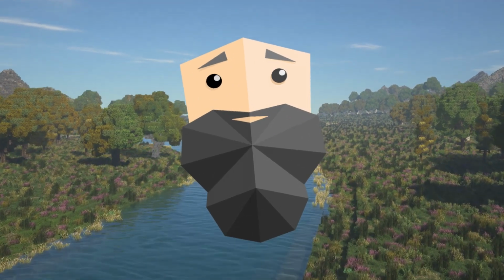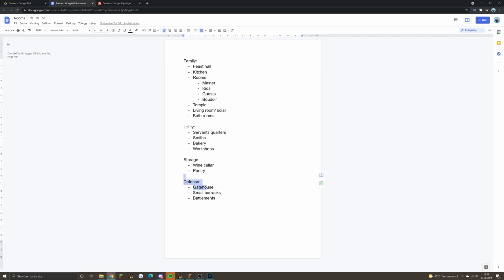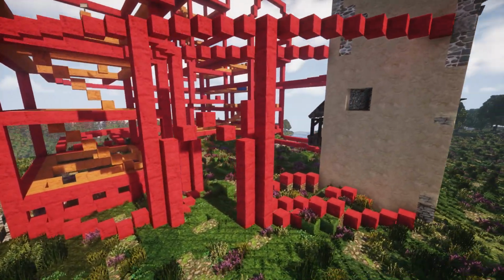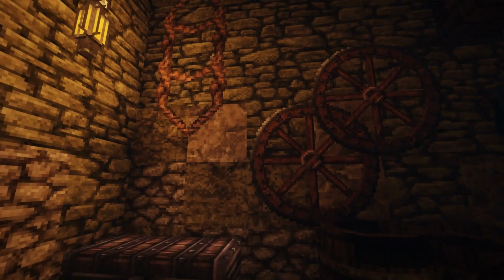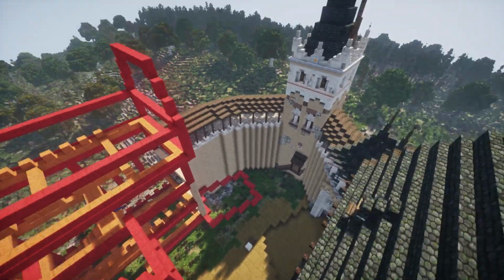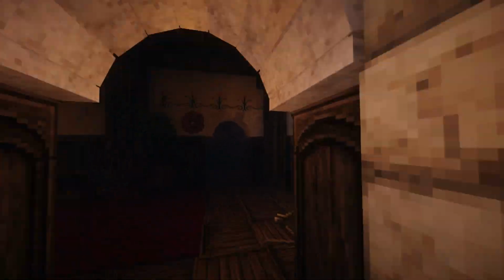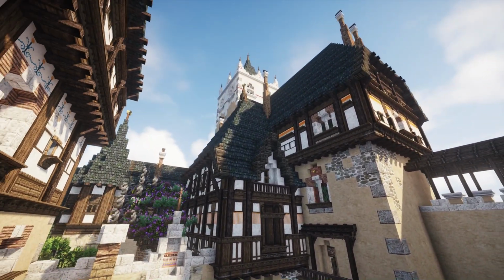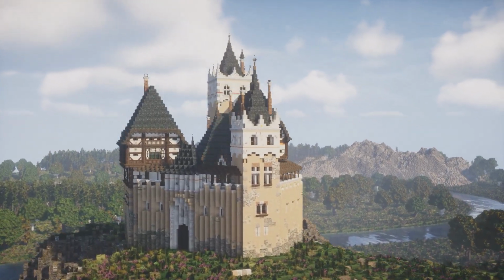How To Build a Realistic Minecraft Castle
Want to learn how to build an epic medieval Minecraft castle? Today I take you through the entire process of planning and building a realistic castle called Deniwa. Hopefully this tutorial will help you with your future builds.